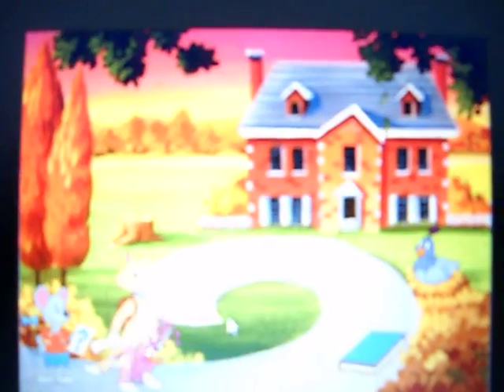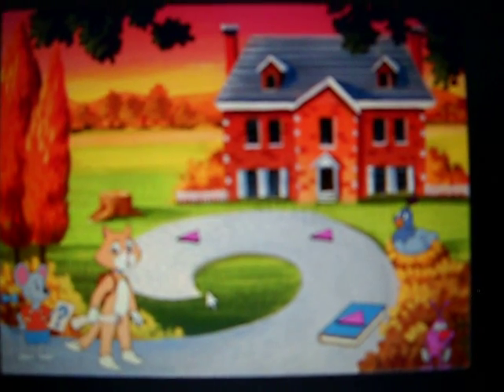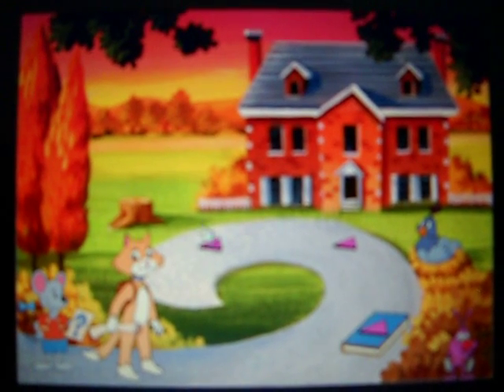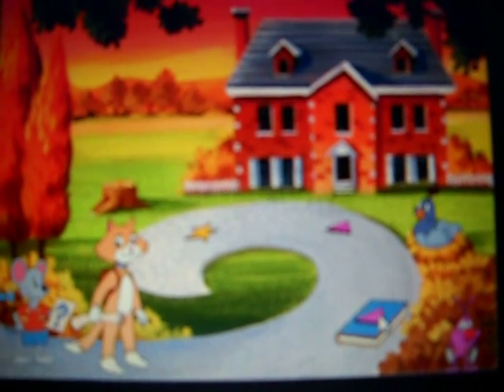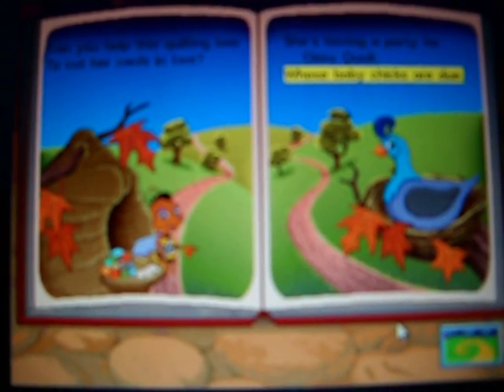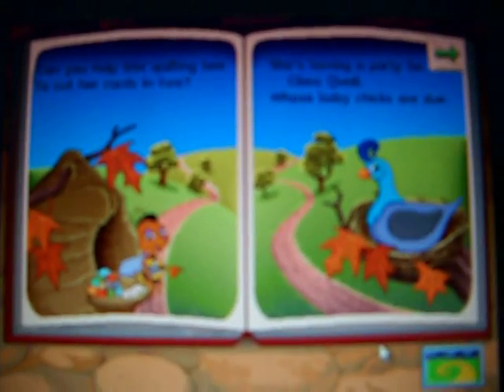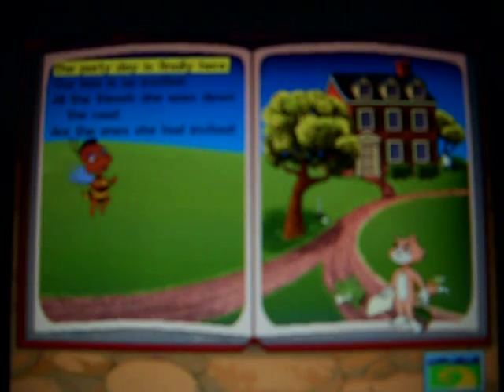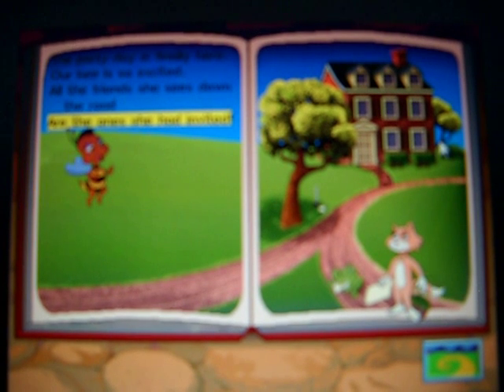Math Journey - Patchwork Patterns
the first math land on this adventure. here we learn about the line of symmetry patterns and shapes. right now we focus on the first verse of the quilting bee song and the Math Tale